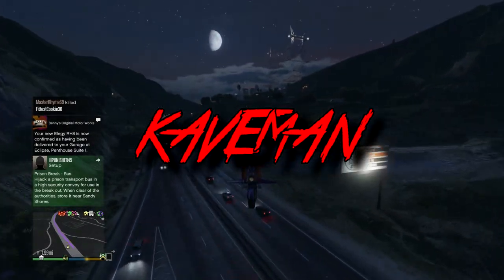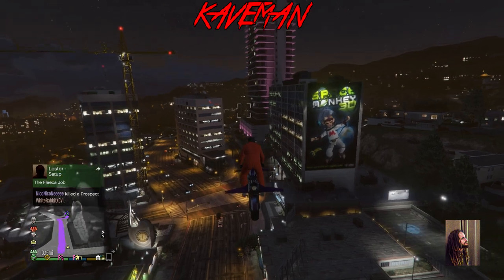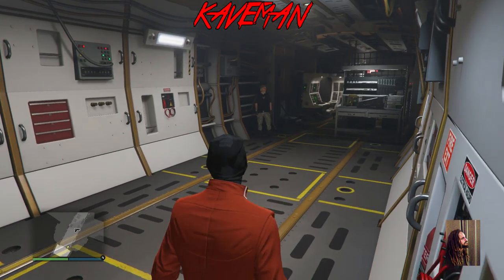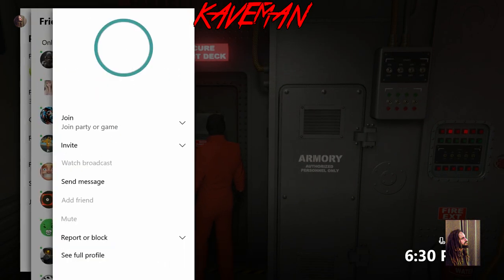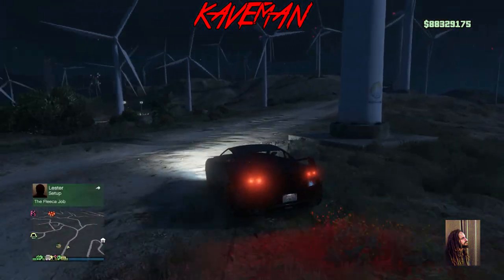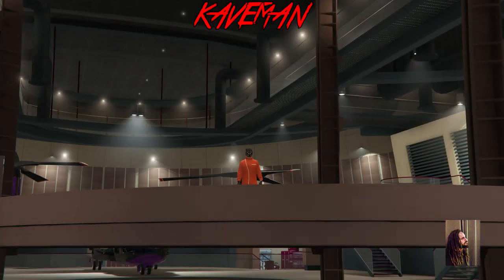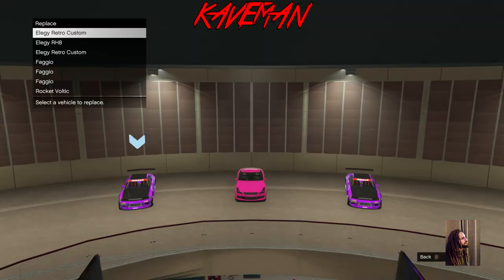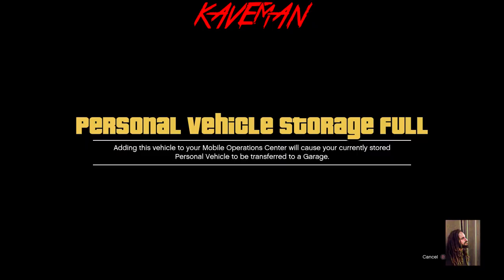(PATCHED) NEW EASY SOLO MONEY GLITCH*XBOXONE/PS4*UNLIMITED MONEY GLITCH*1.43 dlc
NEW EASY WORKING GTA 5 ONLINE 1.42 SOLO MONEY GLITCH. UNLIMITED MONEY GLITCH. SOLO CAR DUPLICATION GLITCH

What's up guys! Hope everyone had a wonderful weekend, and having an awesome start to the week on this beautiful Tuesday!! Welcome to the channel. My name is Kaveman. In today's video I will be going over the new SOLO MONEY GLITCH! Dudes this is a throwback from a couple of week ago.Only 1 step is different, and that when you go to drive out of the garage, wait 5-10 seconds before driving out, then hit RT or R2 and hold it down until you're aloud to move.

► Activision, Treyarch, Infinity Ward, Sony, Rockstar & Every Other Company Watching This Video Please Read ↓